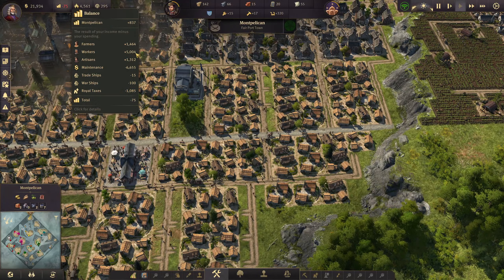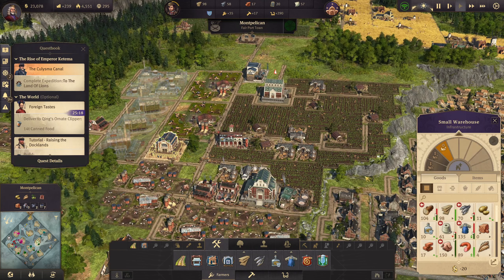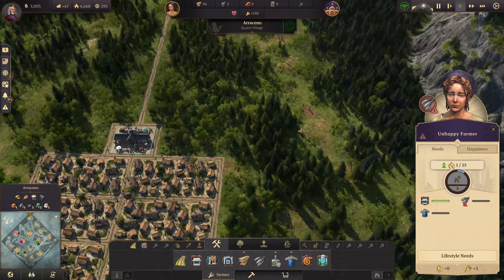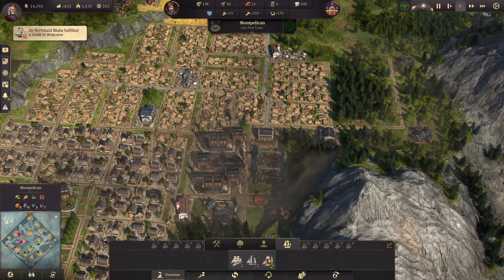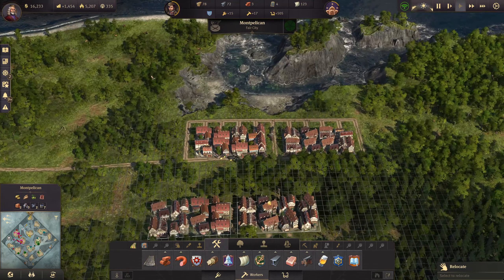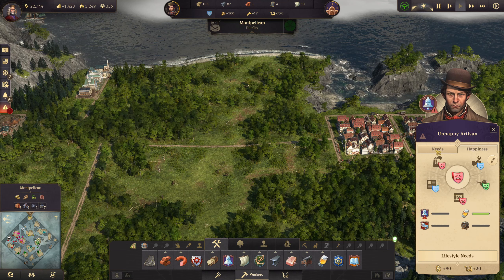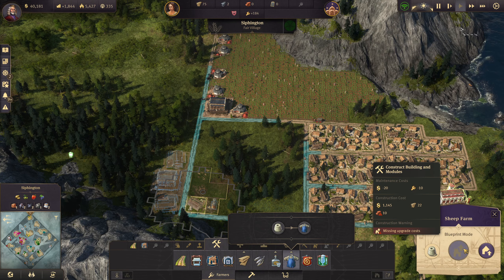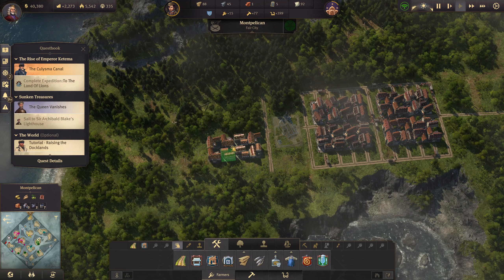Windows and Canned food production BEGINS! Anno 1800 (All DLC) - Ep6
Building up the Artisans and fulfilling their needs!

Anno 1800™ – Lead the Industrial Revolution!

Welcome to the dawn of the Industrial Age. The path you choose will define your world. Are you an innovator or an exploiter? A conqueror or a liberator? How the world remembers your name is up to you.

In Anno 1800, players will take charge of their own fortune as they navigate the rapidly evolving technological landscape and malicious political arena of the 19th century in their quest to build an empire that will reach from the smog-filled cities of Europe to the teeming jungles of South America. Combining beloved features with innovative gameplay, Anno 1800 is the beginning of a new era for the Anno franchise as players leave their mark on a crucial moment in human history.

THE DAWN OF A NEW ERA

Welcome to the 19th century, a time of industrialization, diplomacy, and discovery. Rich with technological innovations, conspiracies, and changing allegiances, this era presents the perfect setting for classic Anno gameplay. Anno 1800 provides players ample opportunity to prove their skills as a ruler as they create huge metropolises, plan efficient logistic networks, settle an exotic new continent, send out expeditions around the globe, and dominate their opponents by diplomacy, trade, or warfare.

A CLASSIC ANNO EXPERIENCE

NEW FEATURES FOR A NEW AGE

To bring this pivotal historical era to life, Anno 1800 introduces many all-new features to the franchise’s rich tradition. Expeditions allow players to send crews of specialists across the globe as they seek fame and fortune, while the new workforce feature makes managing your factories more demanding and realistic than ever. Finally, players will settle South America as they lay claim to the black gold powering this new age of industry.

CHOOSE YOUR STRATEGY FOR VICTORY

Leading prosperous metropolises requires you to adapt your strategy to new situations. Fulfil the needs of your inhabitants by establishing numerous production chains, deal with other AI rulers sharing your world, and rise to prosperity by building a profitable network of trade routes.

Socials